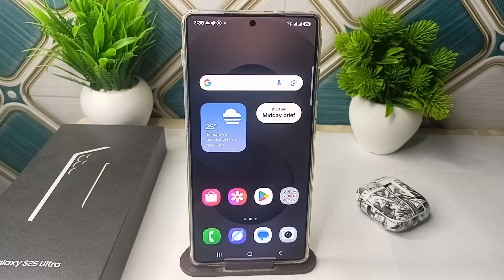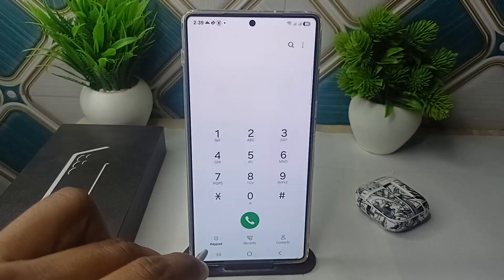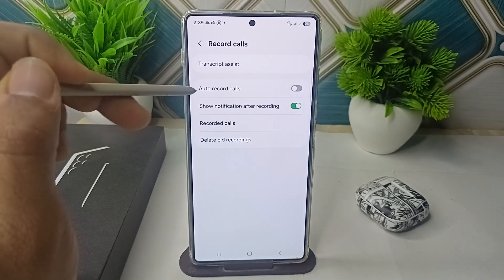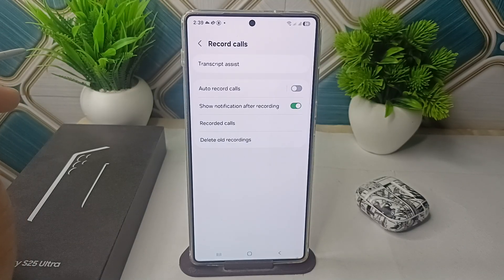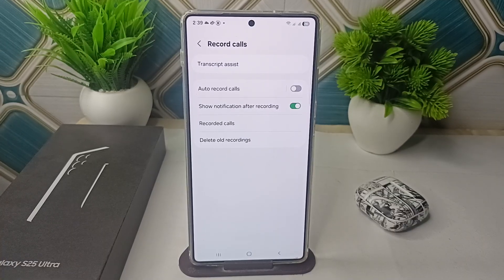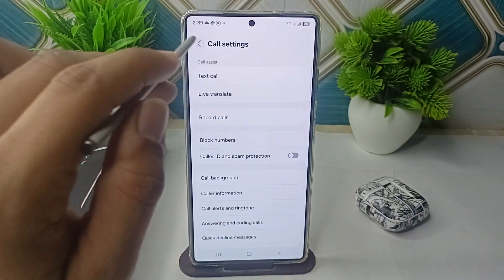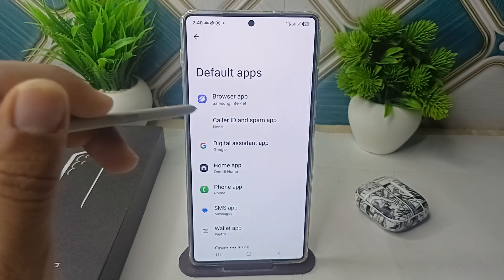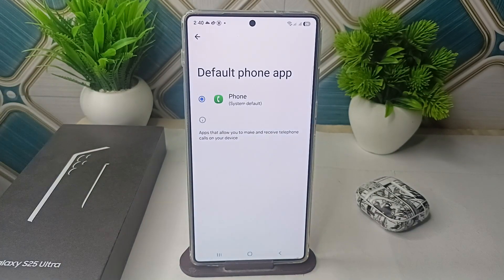Samsung Galaxy S25/ S25 Ultra: Disable & Remove Call Recording Feature And Icon From Call Screen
In this informative video, we will guide you through the process of disabling and removing the call recording feature and its associated icon from the call screen on your Samsung Galaxy S25 and S25 Ultra. Follow our step-by-step instructions to ensure a seamless experience while managing your call settings.